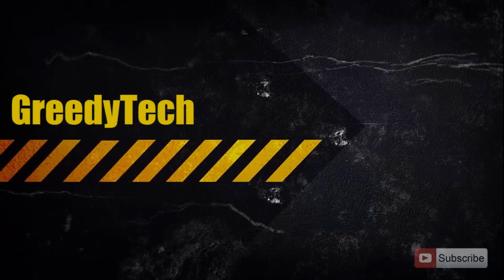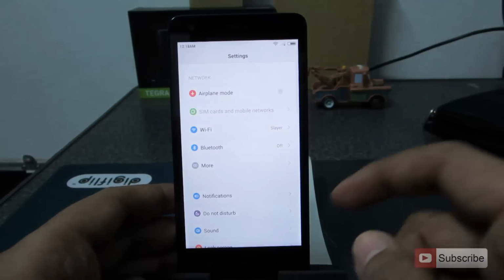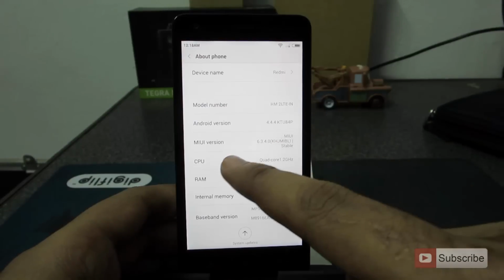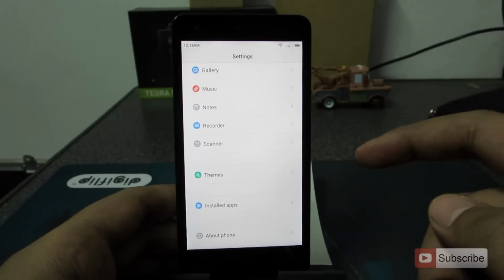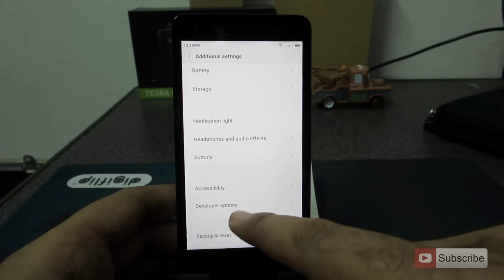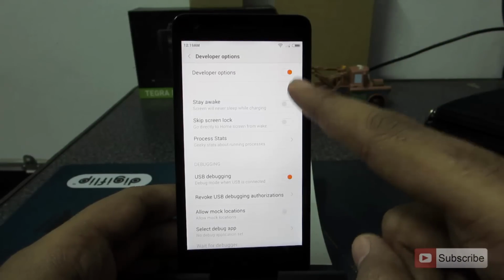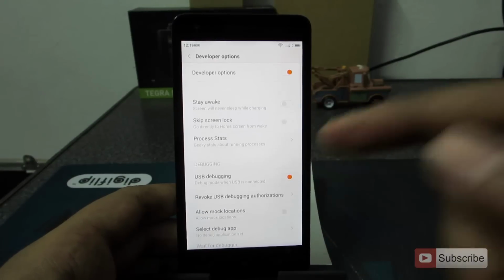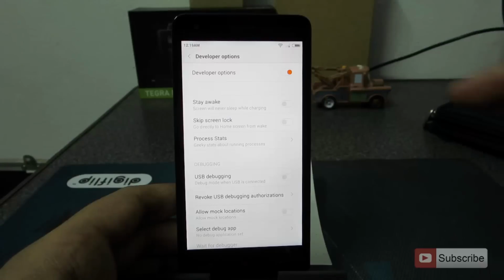How to Enable Developer Options and USB Debugging on Xiaomi Redmi 2 (Redmi 2 Prime)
how to move apps to sd card on xiaomi Mi Pad, Redmi 2, Redmi 1s using GL 2 SD
How to Flash stable Rom or any other rom on Xiaomi Redmi 2 (Redmi 2 Prime)
how to install Google Apps (Gapps) in Mi Pad or MI#, MI4, Redmi 1s, Redmi 2 any Xiaomi Device